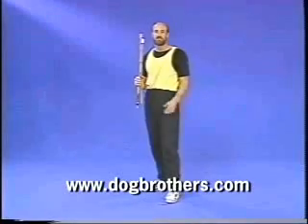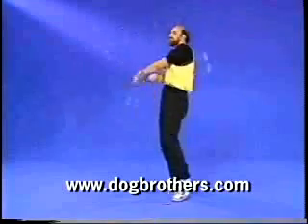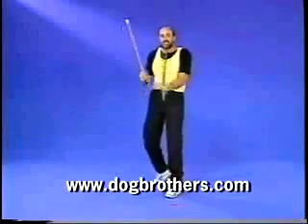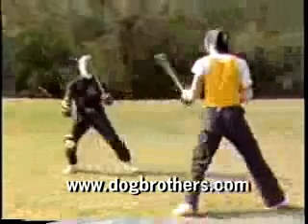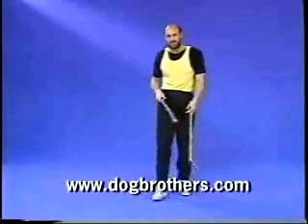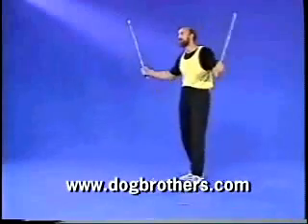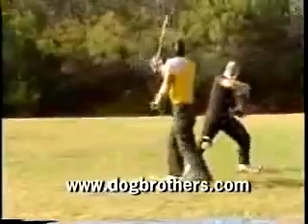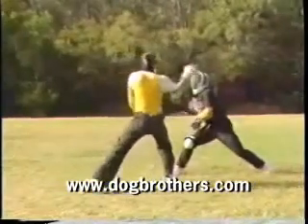Real Contact Stickfighting - Siniwali Promo Clip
In no other area of stick fighting do so many people show so little of their training when they fight. Why do so many fighters have trouble fighting with Double Sticks despite years of training? If you can't apply your siniwali skills in real time you probably can't apply your Kali empty hands skills as well. Learn to train siniwali the way a real fighter trains as Eric shows you how to fight not just with symmetrical patterns, but with each hand independently, without either getting in the other's way. Dog Brothers Burton Richardson and Lester Griffin round out the DVD with a section on the transition from siniwali to empty hand fighting. As always the material taught is illustrated throughout with fights. In this tape the spotlight is on single stick versus double.